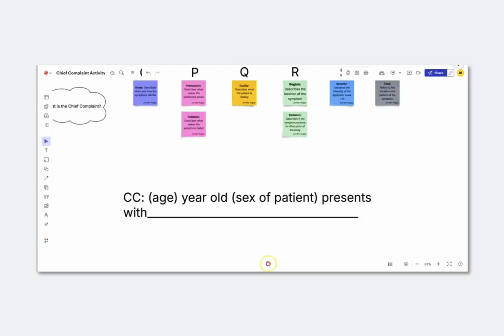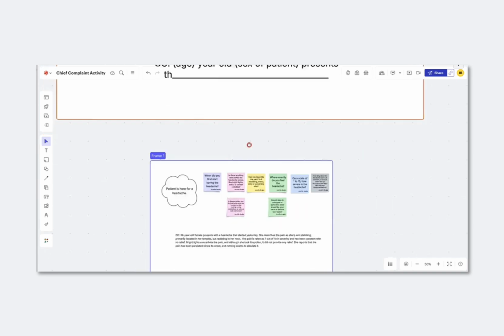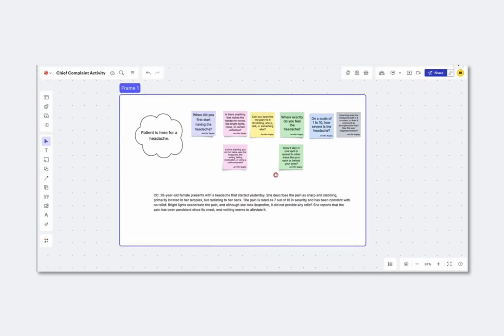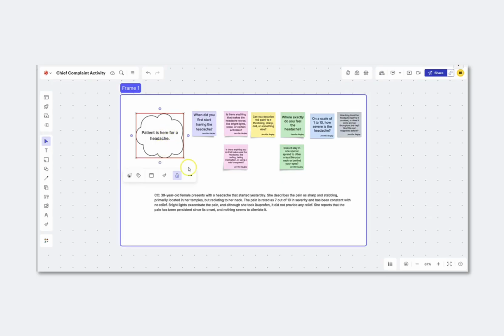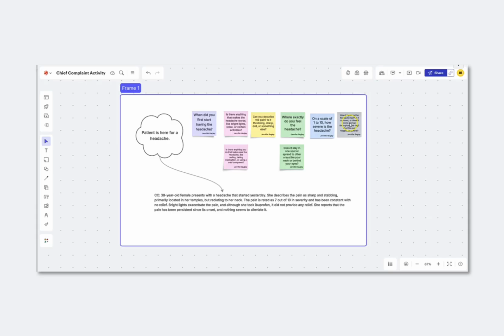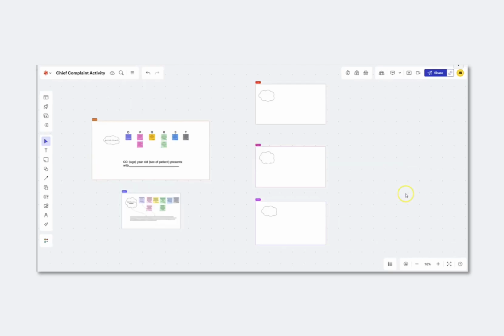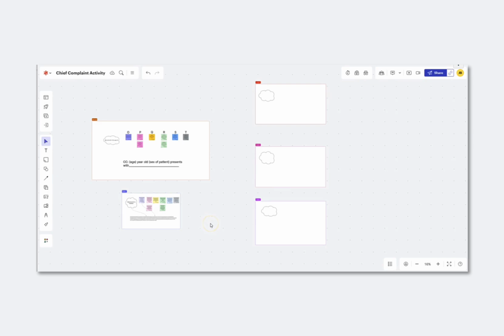How Jennifer helps students practice taking chief complaints from patients with the OPQRST framework